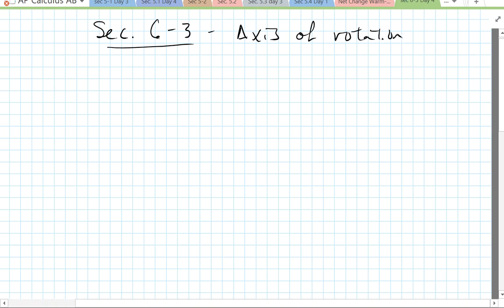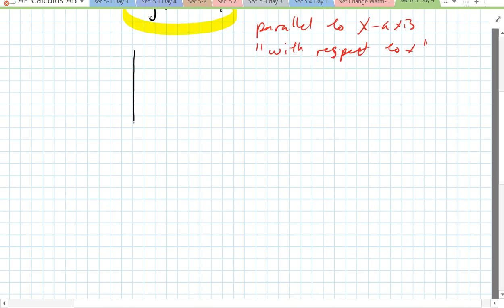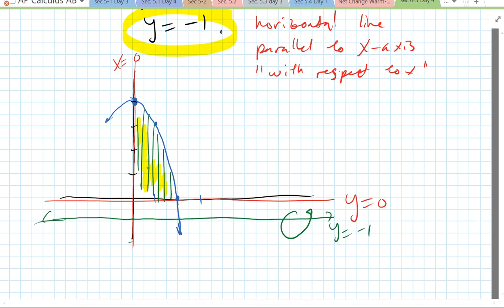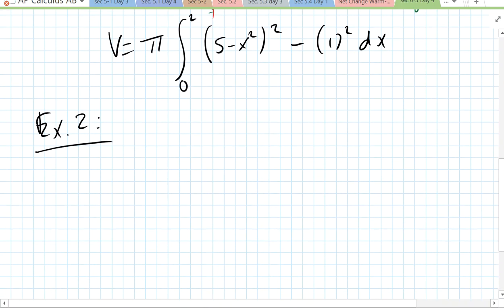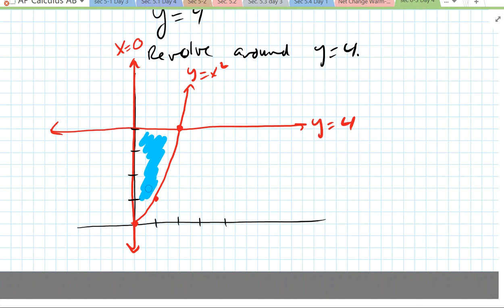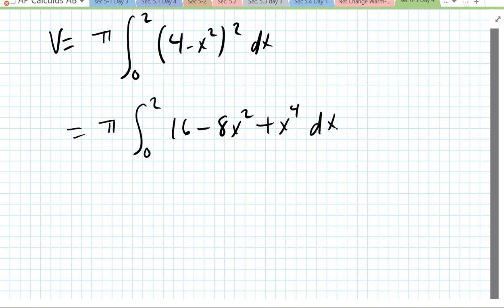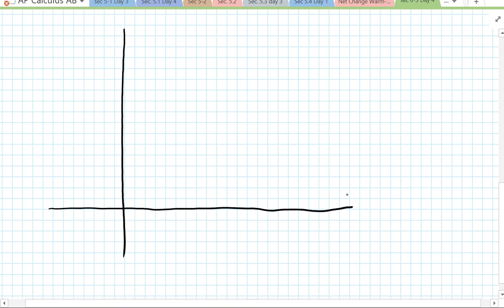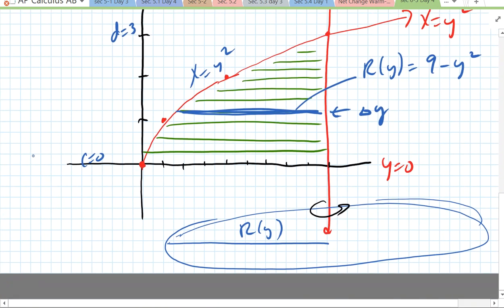AB - Vol. of Revolution around other axes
Sec. 6-3 Day 4 notes on axes other than x-axis and y-axis